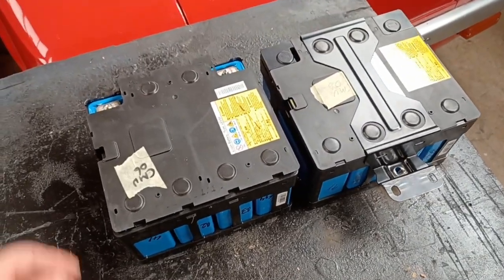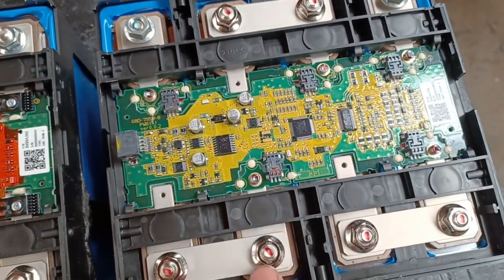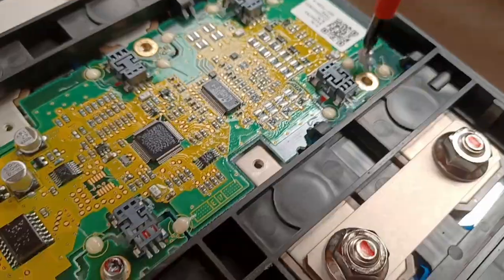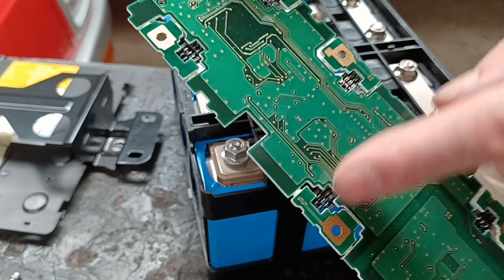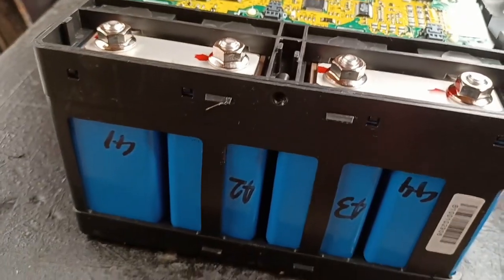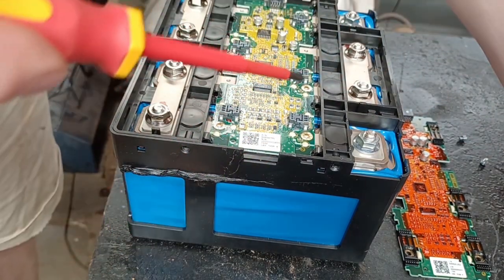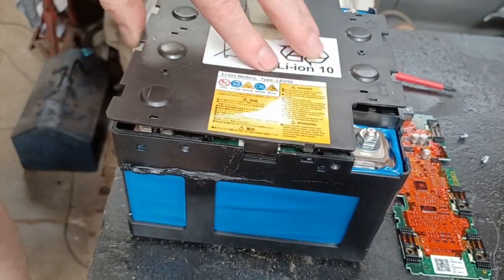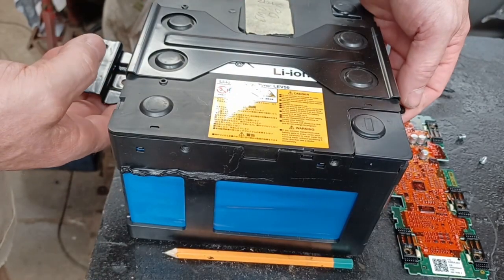Too Easy?? Imiev BMS change on battery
Found this remarkably easy to swap over the green type BMS circuit boards for the red ones which will allow me to use these cells on my high mileage Mitsubishi Imiev and hopefully give it a new life.